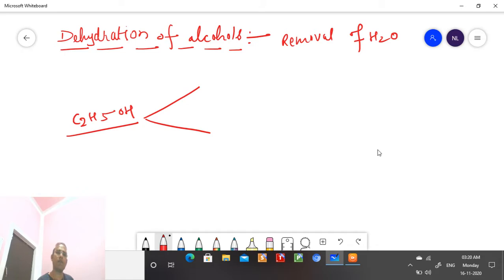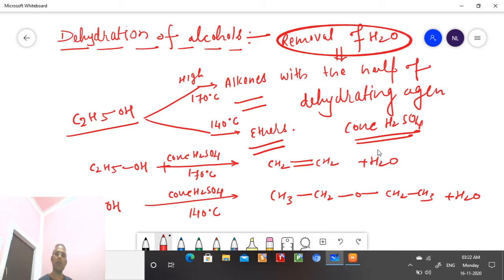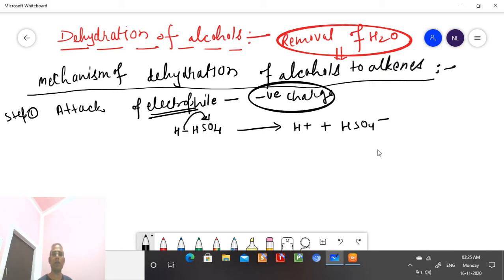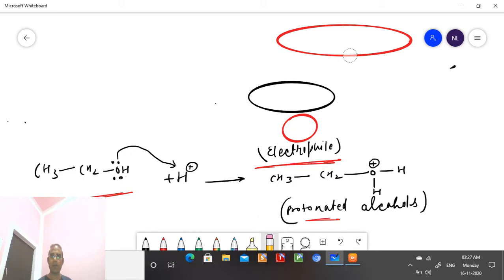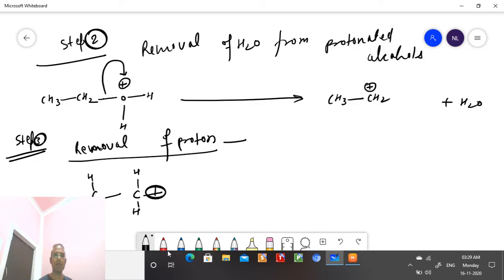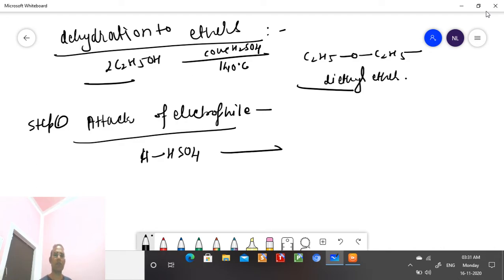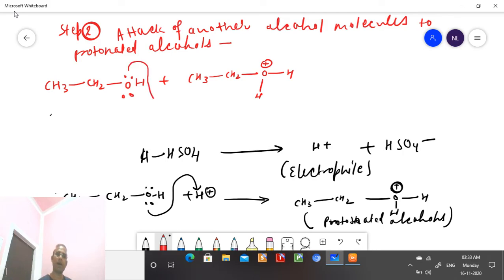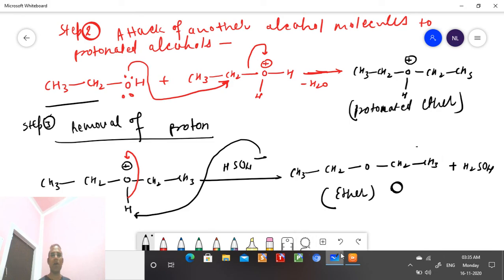DEHYDRATION OF ALCOHOLS